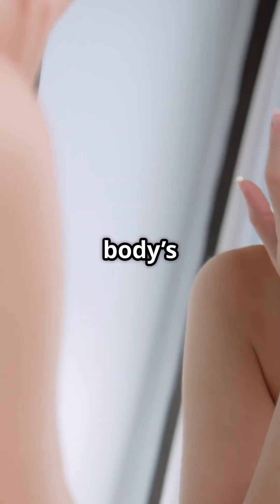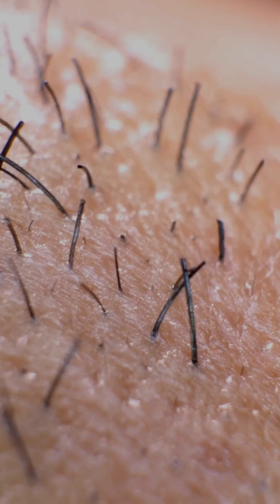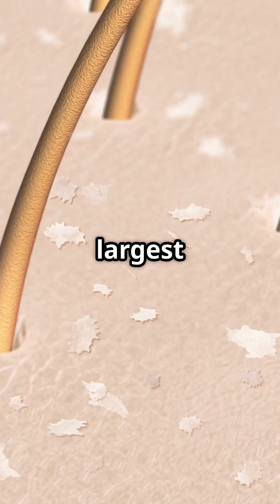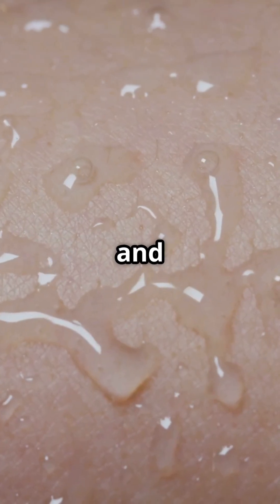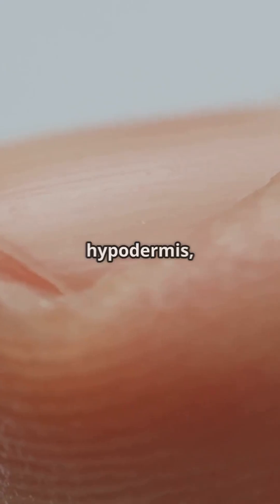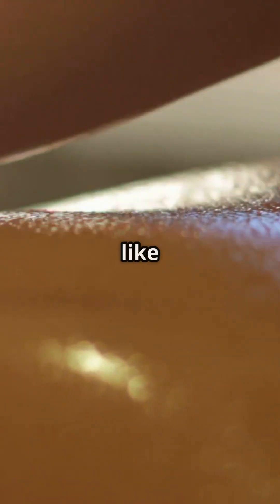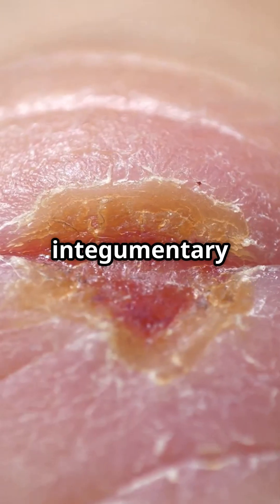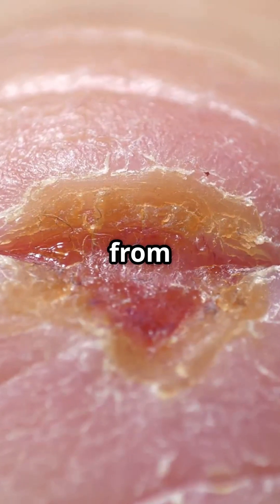What is the Integumentary System?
Uncover the fascinating world of the integumentary system in this quick and informative YouTube Shorts video! 🧬✨ The integumentary system is a complex network that includes your skin, hair, nails, and glands, playing a vital role in protecting your body and regulating temperature. Join us as we break down its components and functions with engaging visuals and bold, popping subtitles that make learning fun! Perfect for students and anyone curious about human biology.